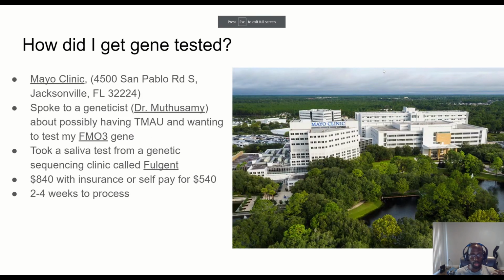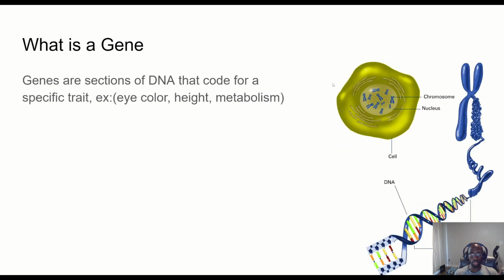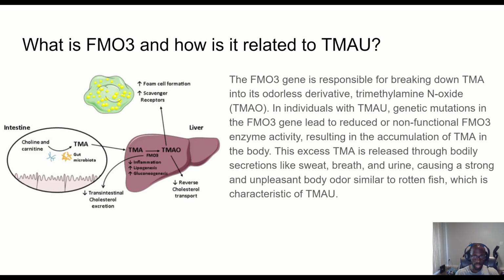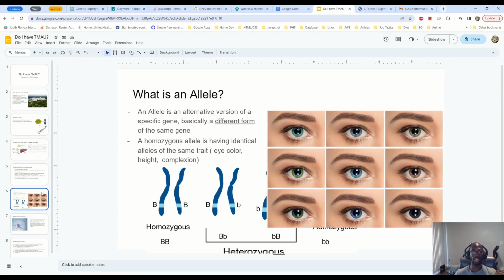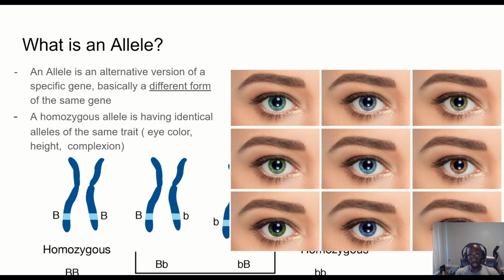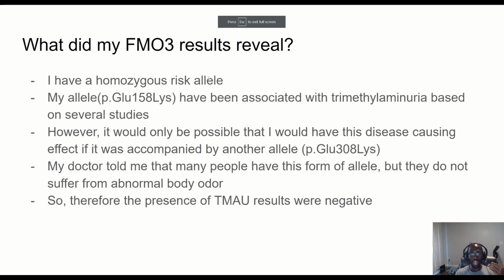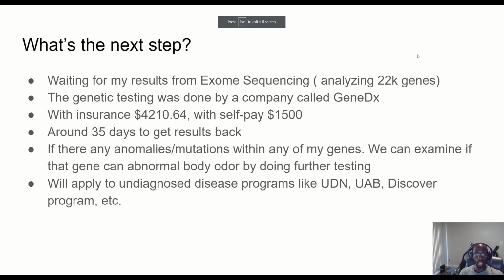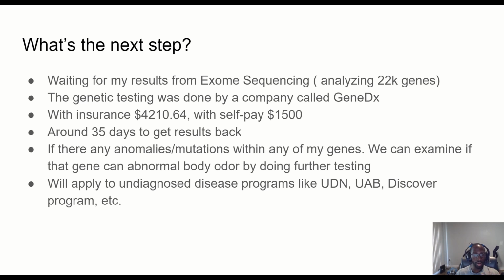What did my FMO3 results reveal?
Hello beautiful people, I'm just doing a recap of what my doctor revealed to me when going over my FMO3 results in order to verify if I have TMAU or not. It turns out that I do not have TMAU so now I'm doing exome sequencing to see what the results could be.